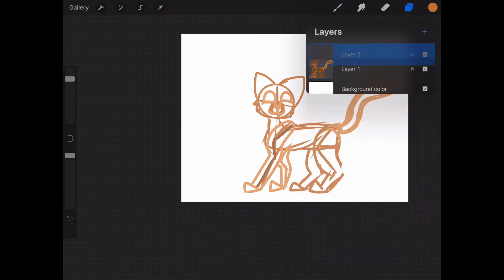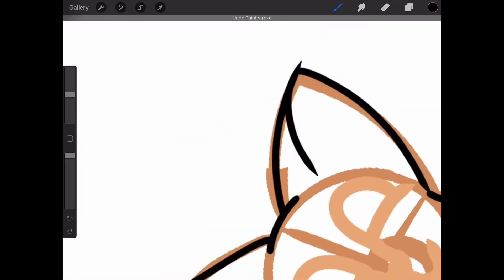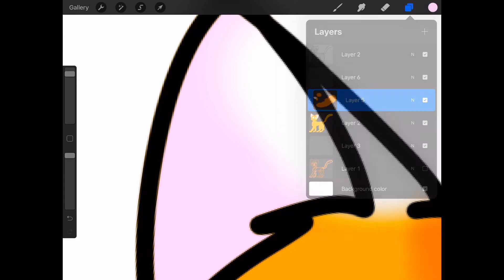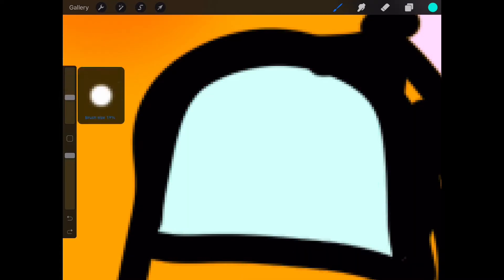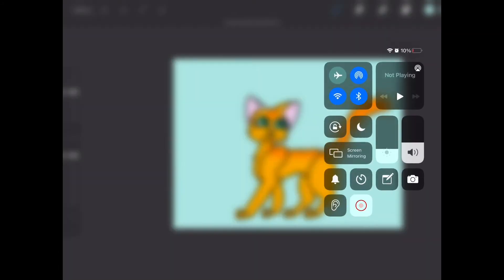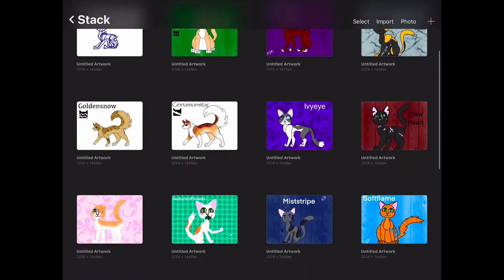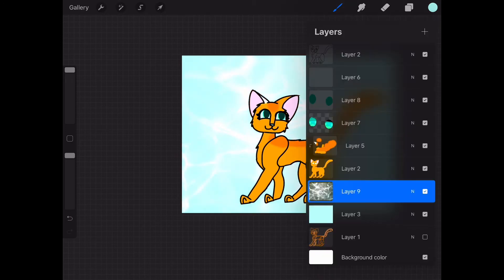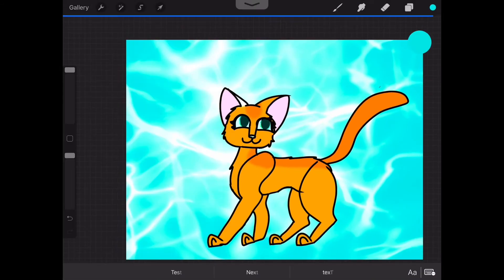Designing ocs episode 3: Lilyfeather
Lilyhorses profile